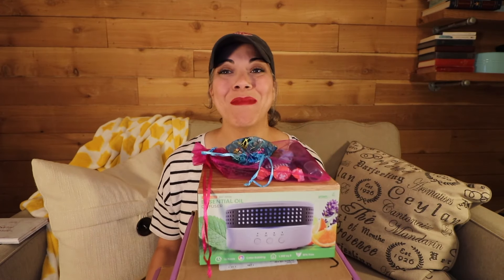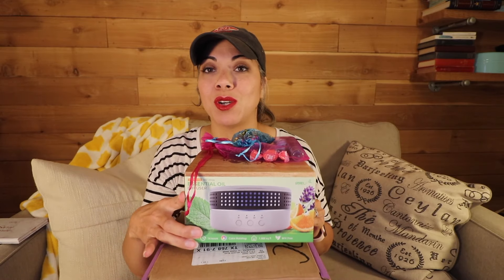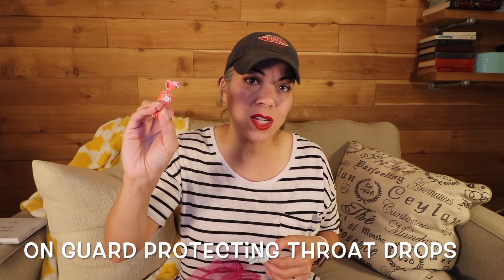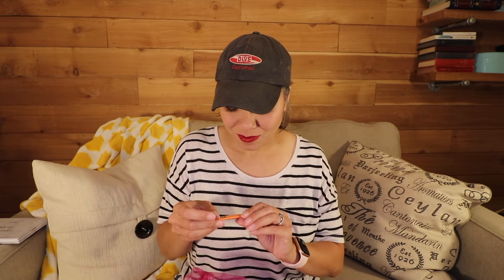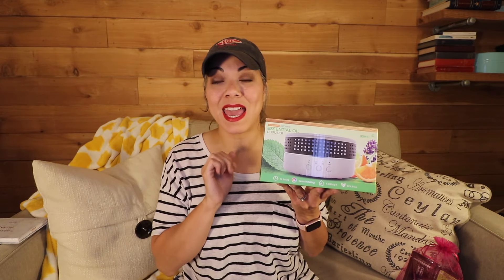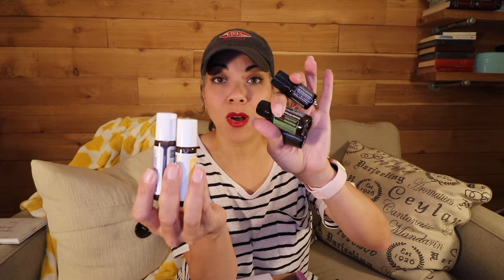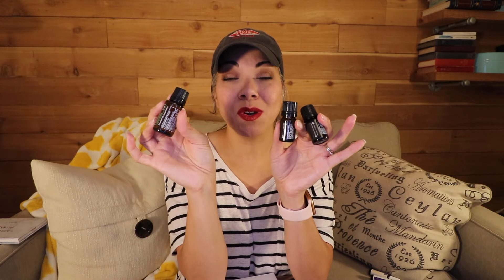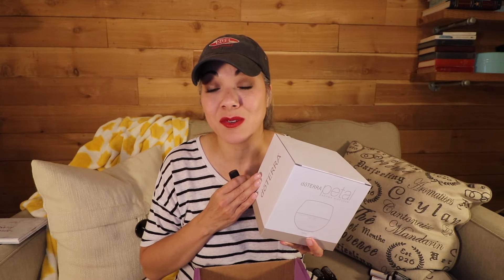doTERRA Wellness Box {LRP} Unboxing August 2019 & July BOGOs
Hey guys!

Today's video is a LOOOONG haul of all the doTERRA goodies I received in July and August. The BOGOs are over, but you can still get Laurel Leaf with a 125PV LRP order until August 15th.